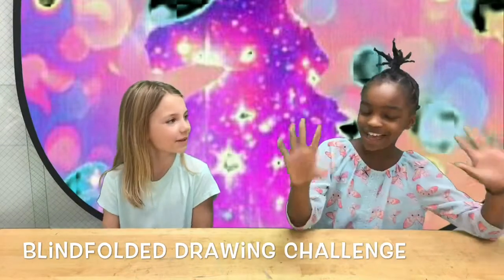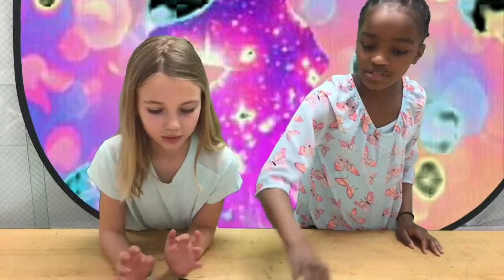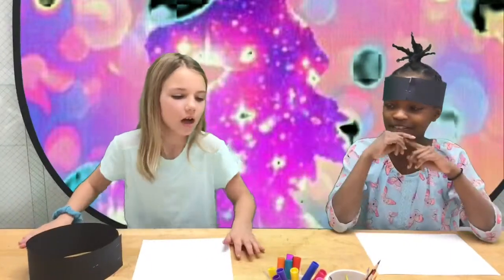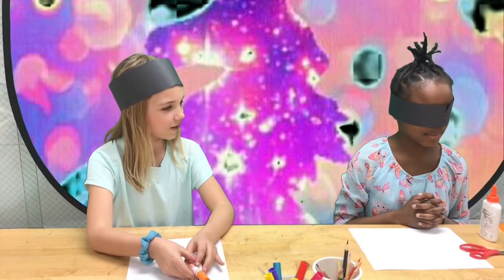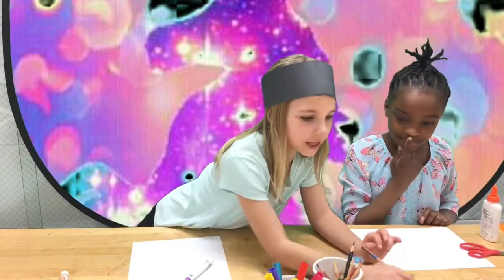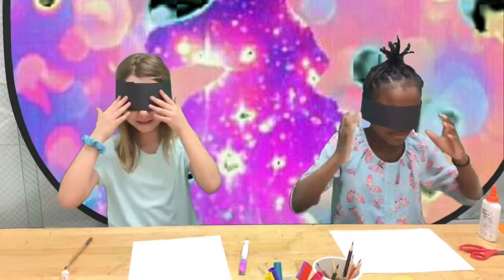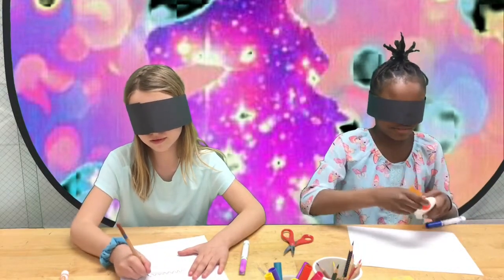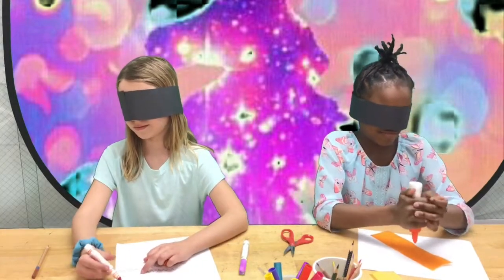Blindfolded drawing!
Cupcakegirl and Kacy do some blindfolded drawing. Educational YouTube Stars series at CWES.